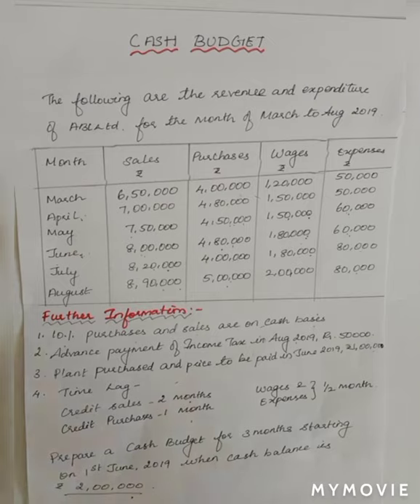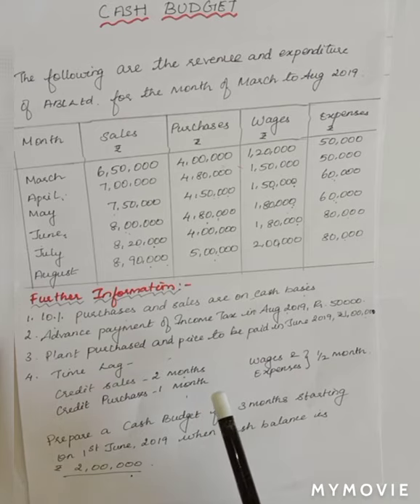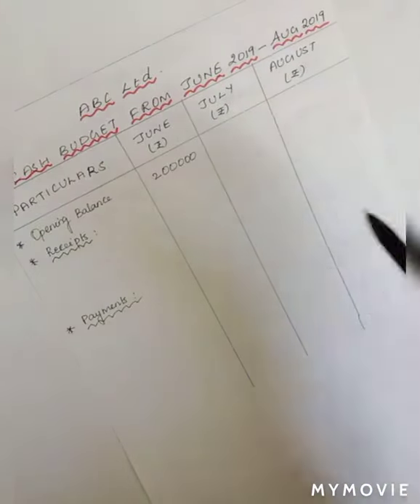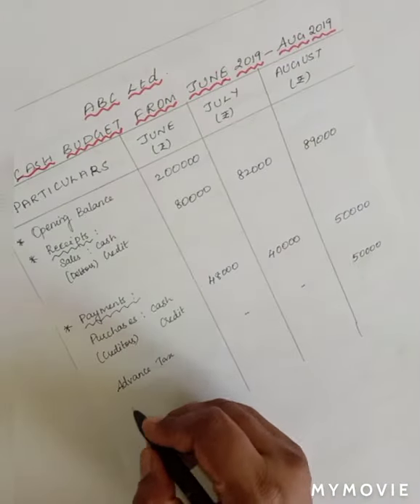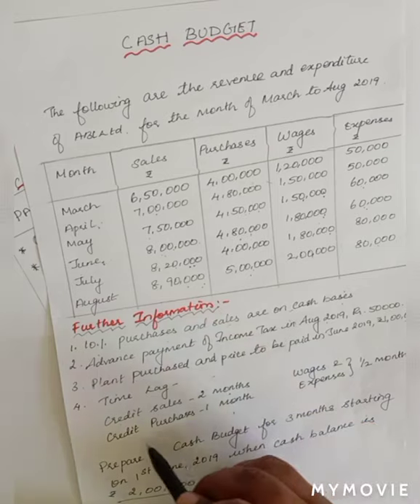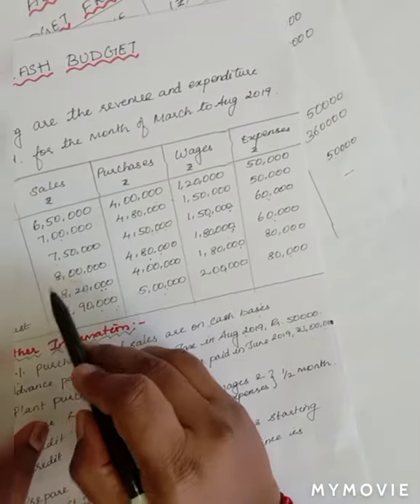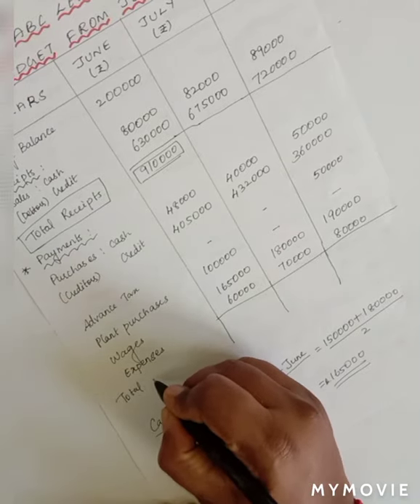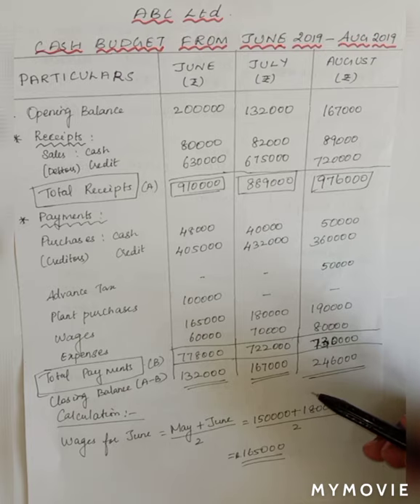Cash Budget//Dr. M. Gowri's Accounting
Cash Budget explained with an example